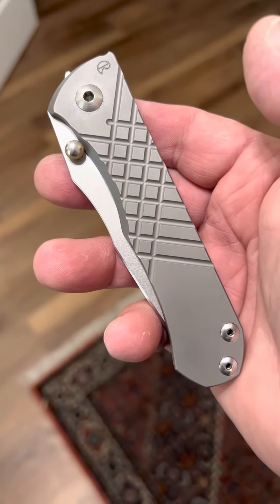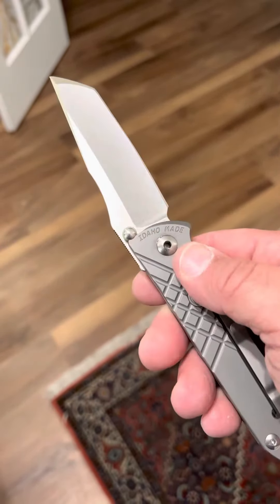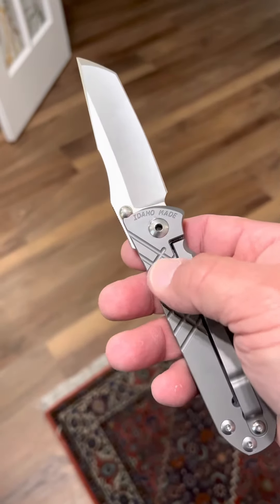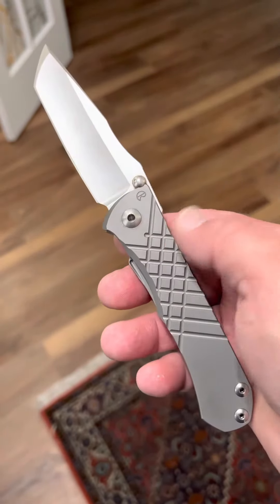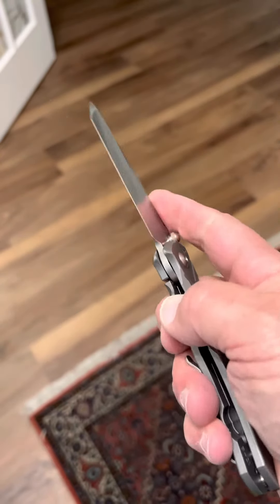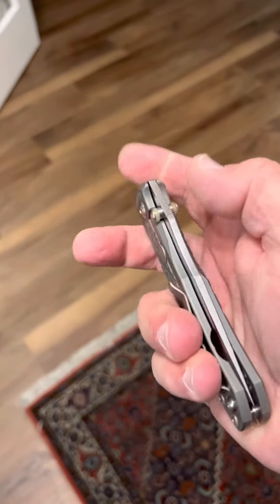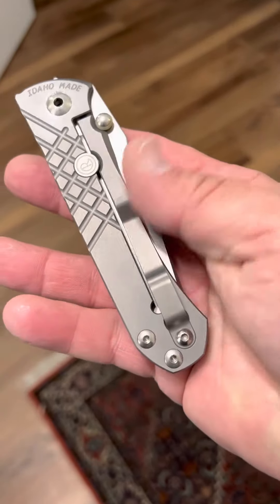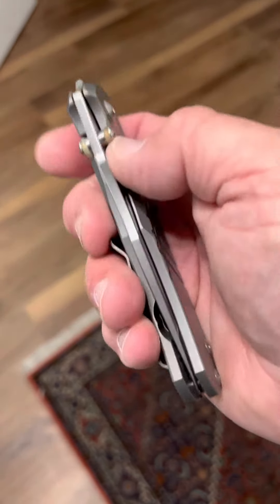CRK Umnumzaan Tanto CPM-S45VN hallow grind blade is sweeter with a glass bead blasted finish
I love the action of Chris Reeve Knives (CRK) after it breaks in, as it really can be flickable. I sent this into Chris Reeve Knives to get glass bead blasted and it is so worth it. I also put on clear 6 mmo-ring in lieu of the CRK black o-rings. I like that a lot.

This has a great hallow grind CPM-S45VN blade (nor recurve… sorry!!).

This is certainly a well made and heavy use knife that you should consider for your collection.

🆒A BIG THANK YOU to all my current channel menbers! You are AWESOME‼️
SAVE 10% on Skiff Caged Bearings using CODE,  , at Skiff Made Blades in the Caged Bearings section:
SAVE 10% on most knives by using code, RNK10, at White Mountain Knives: ▶️